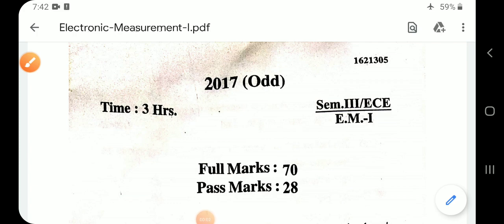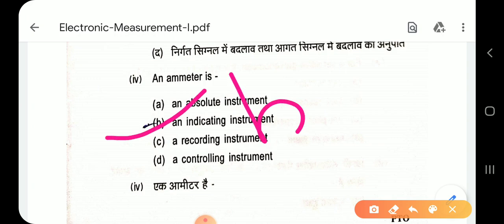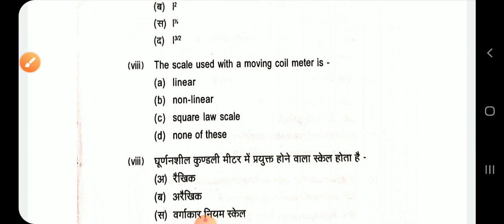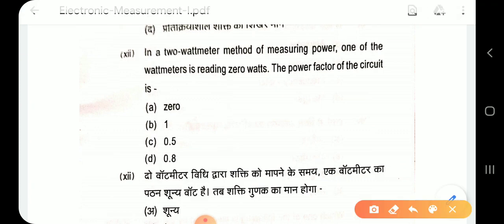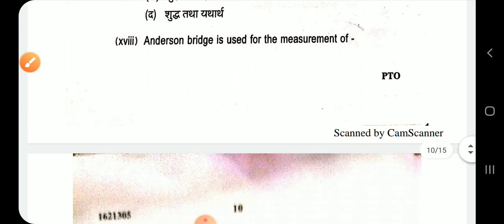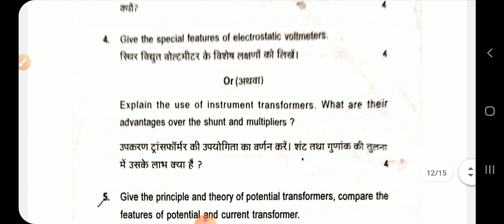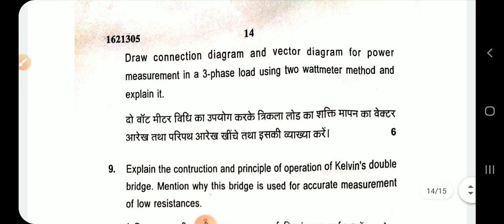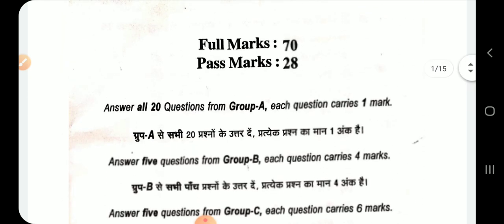ELECTRONICS MEASUREMENT-1||PREVIOUS YEAR QUESTIONS (2017)||ELECTRONICS ENGG|| 3rd Semester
HERE🖕 IS THE LINK OF ELECTRONICS MEASUREMENT-1(2017) QUESTIONS